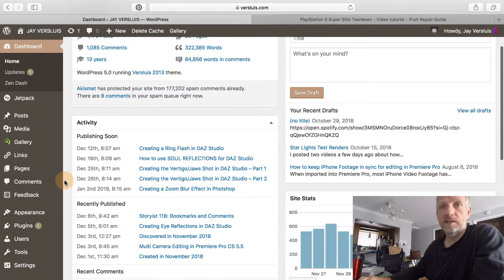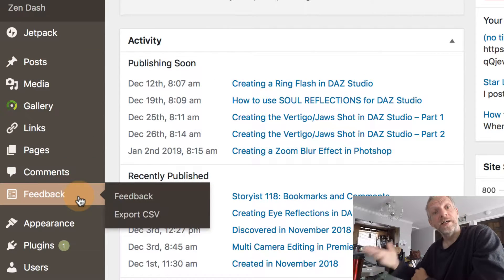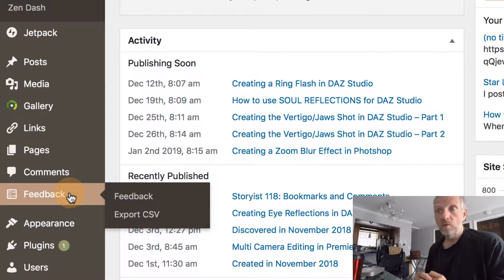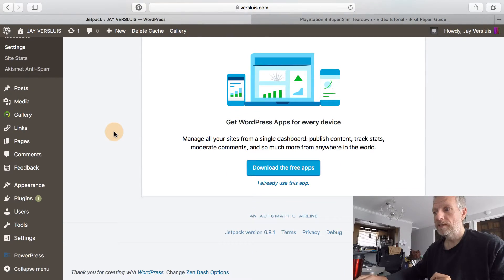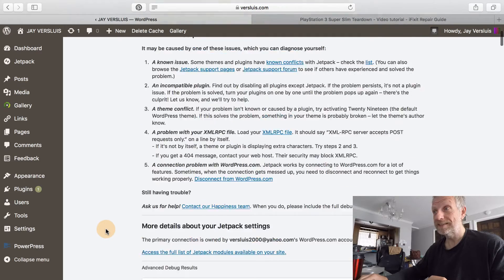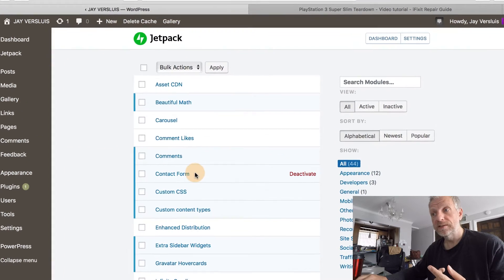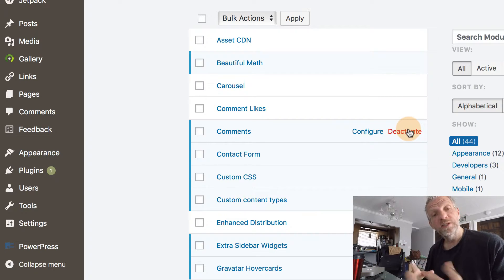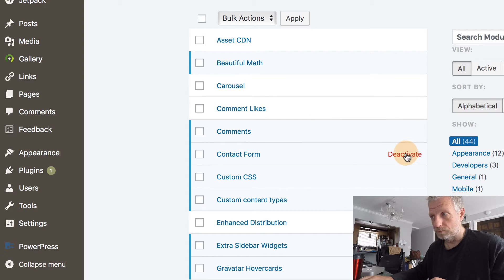How to remove the Jetpack Feedback Tab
In this episode I'll explain how we can hide the Feedback Tab that the Jetpack plugin adds to the sidebar of the admin interface in WordPress. This tab is part of the Contact Form feature, which sadly cannot be switched off with a single slider. We'll have to delve into debug mode and do it "the hard way" - but fear not, there's not code hacking involved, and I'll be with you every step of the way.